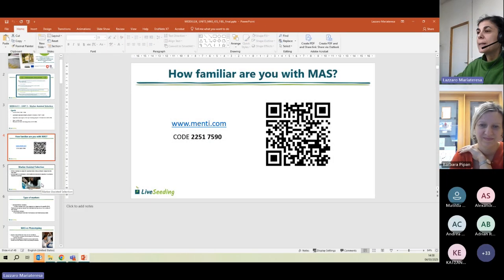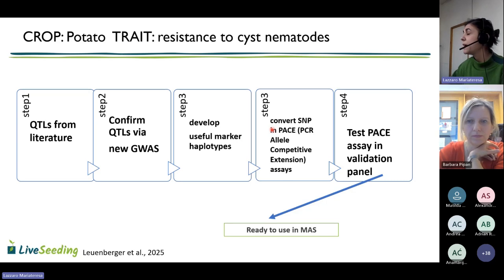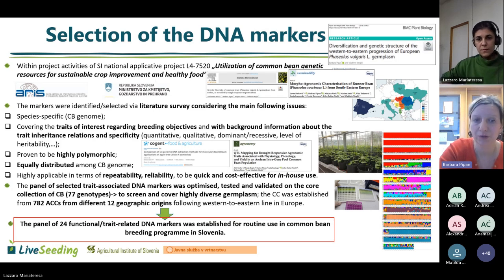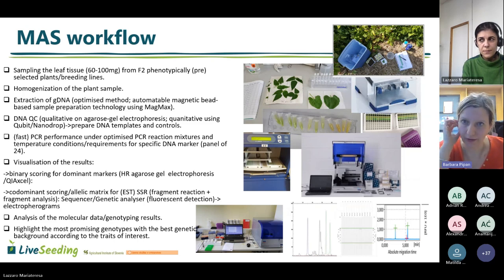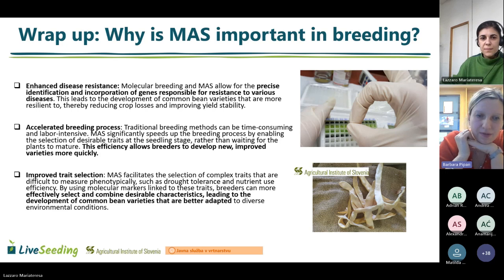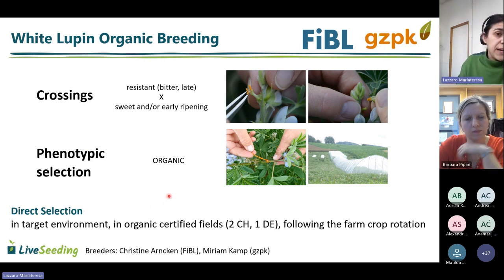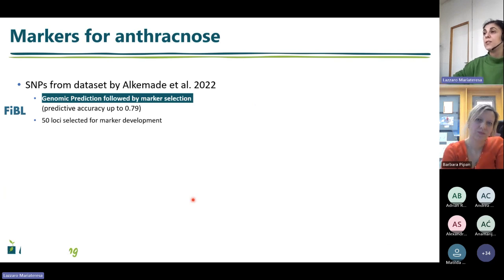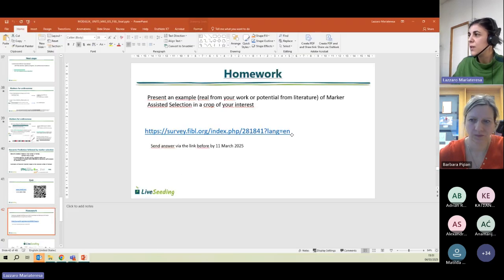Training in organic breeding, Module 4 - Unit 3: Molecular Marker-Based Selection in Breeding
As part of LiveSeeding Training – Module 4, this session, Unit 4.3: Application of Molecular Marker-Based Selection in Practical Breeding, was presented by Barbara Pipan (KIS) and Teresa Lazzaro (FiBL).

The session focused on the role of molecular marker-based selection in organic breeding. Speakers discussed how marker-assisted selection improves breeding precision while maintaining genetic diversity, making it a valuable tool for organic plant breeding programs.

ABOUT LIVESEEDING
LiveSeeding is a four-year innovation action that promotes the growth of organic seed and plant breeding for the transition to more sustainable local food systems. It provides science-based evidence and best practices to help the sector achieve 100% organic seed use in organic farming by 2036.